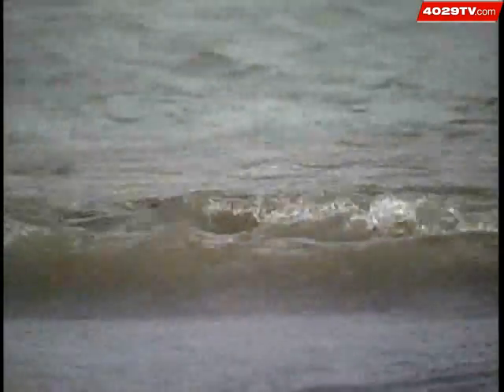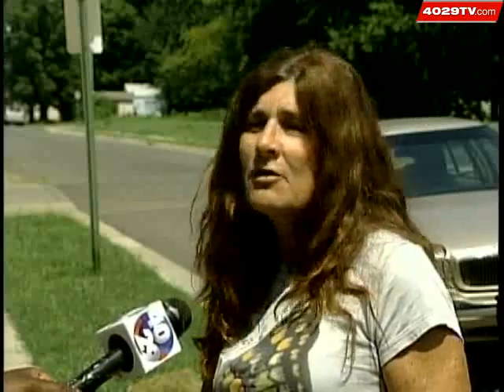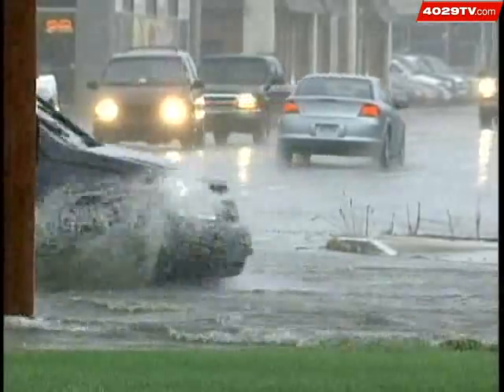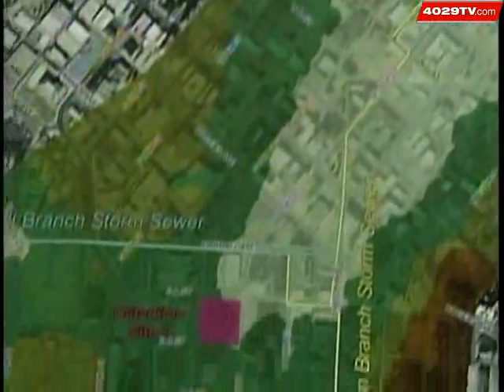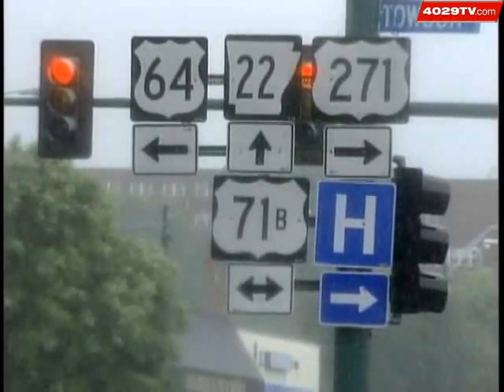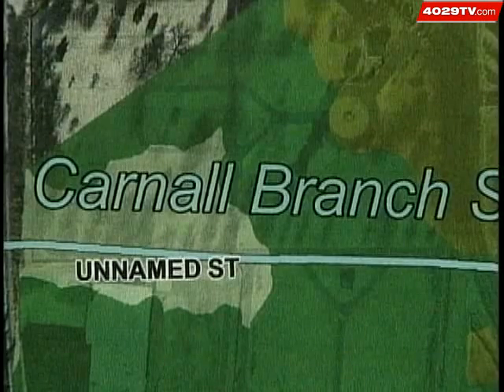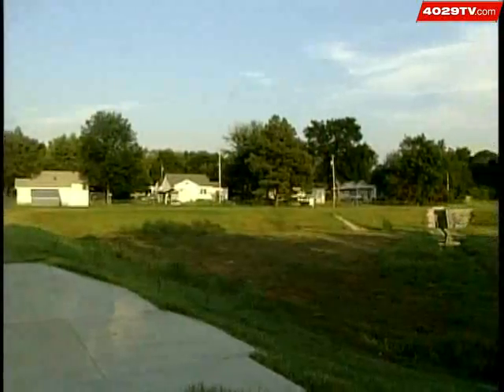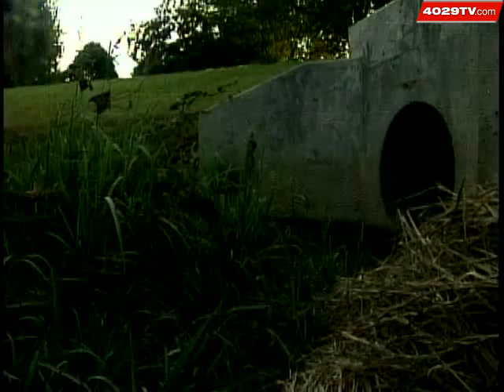Fort Smith Residents Optimistic After Flood Meeting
A consulting and engineering firm has laid out a list of projects designed to help a drainage system in the downtown area.